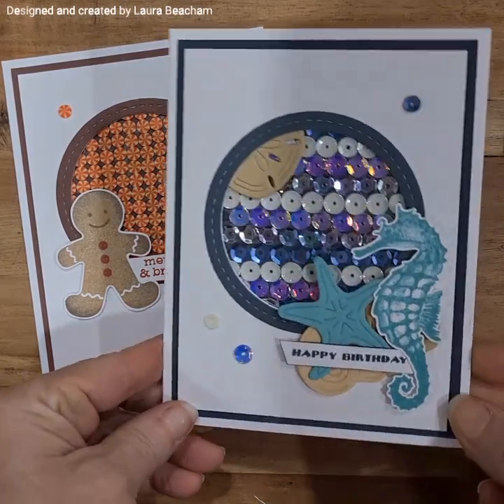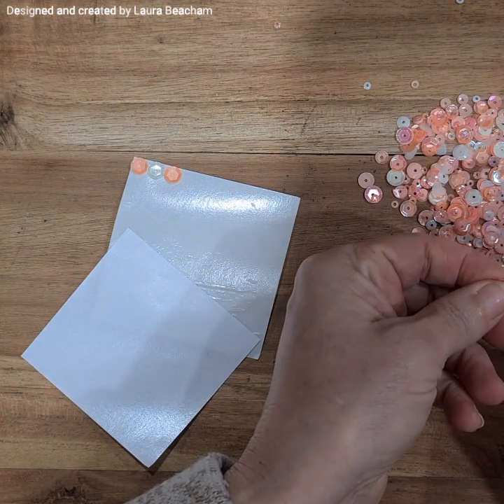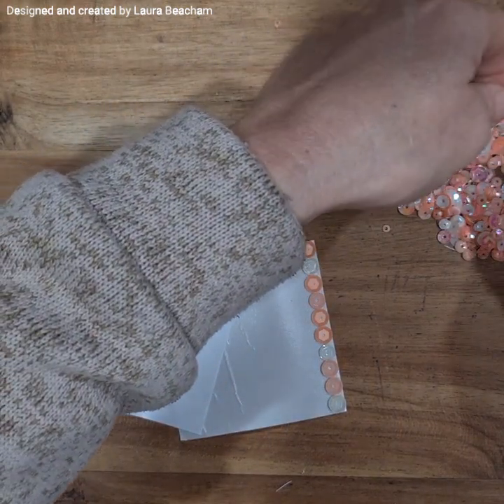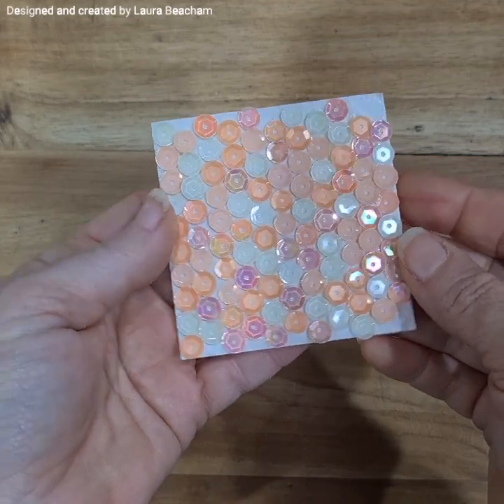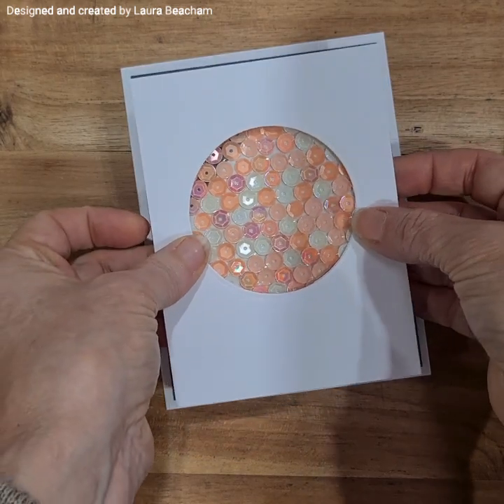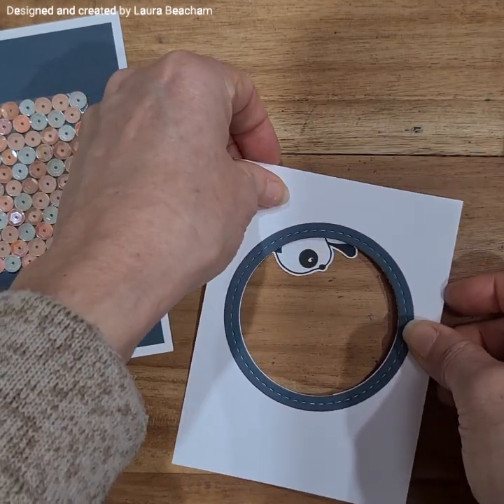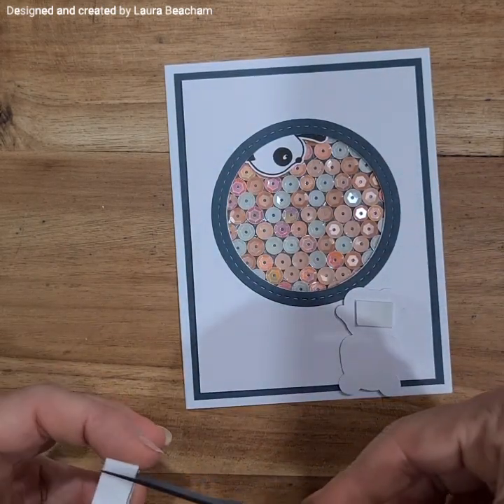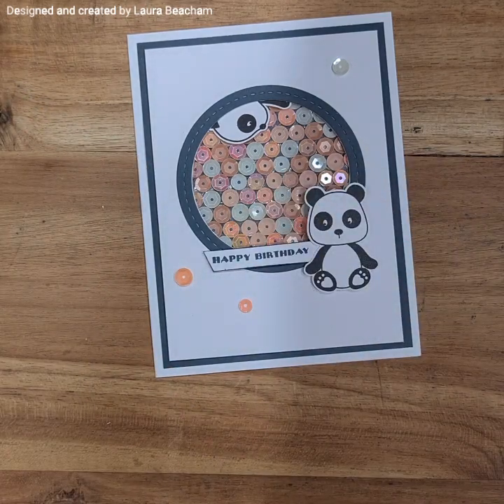Adhesive Paper + Sequins = Perfection on a card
I have a most wonderful way to create a stunning card by using some adhesive paper with loose sequins for a stunning handmade card.